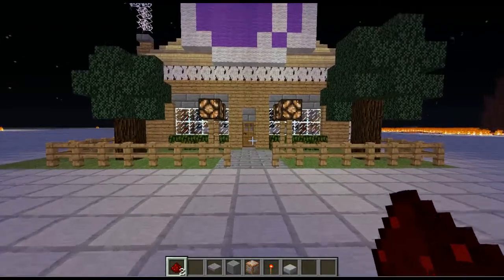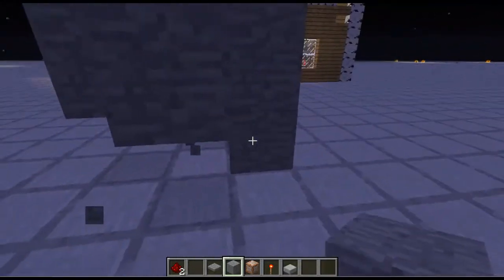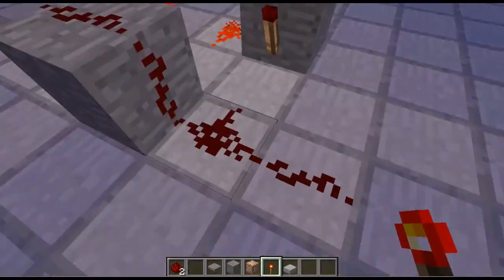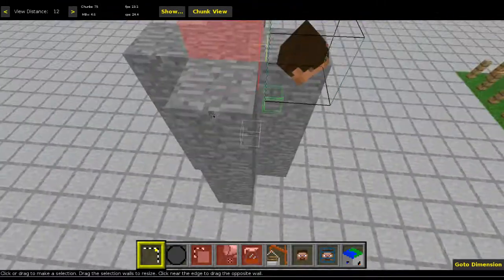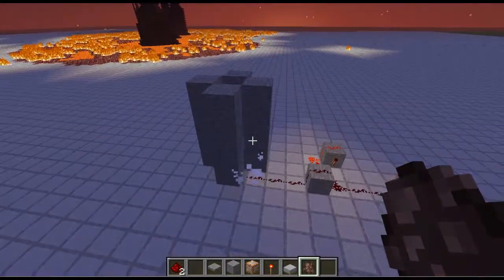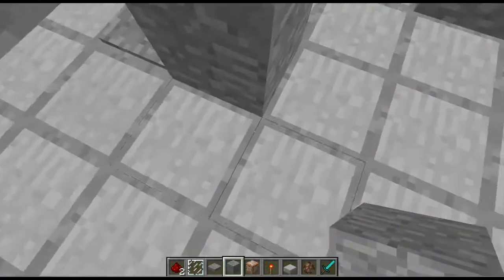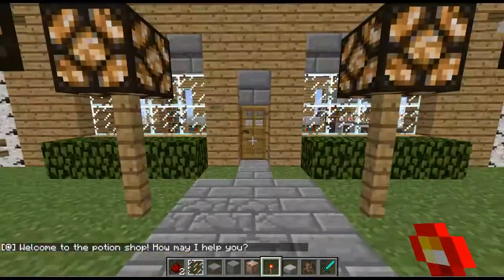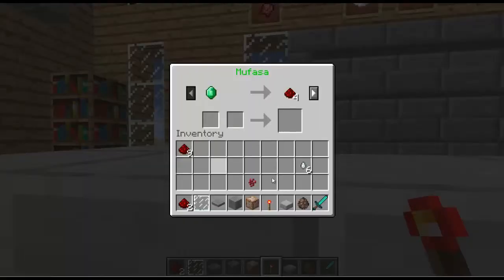Minecraft Tutorials - PROXIMITY SENSOR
Proximity sensors give a custom map a pretty amazing edge dont you think? Plus i love making villagers my puppets!

I record with the HDPVR2, for my console games, it gives off really great quality and for the price it cant be beat! this thing has nothing on the Elgato!
Upcoming games: Minecraft,Deadspace3, top 10's and other various game related items!

Peter McIsaac Music - Epic Hollywood Trailer

Minecraft Tutorials - PROXIMITY SENSORS
Version alpha 1.5.1
"Redstone update"